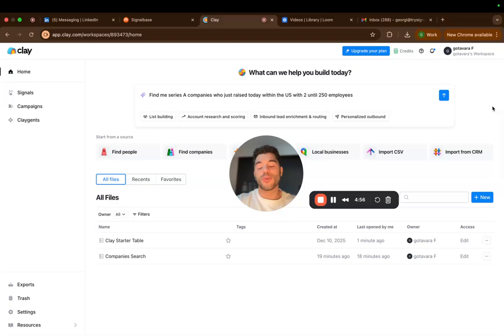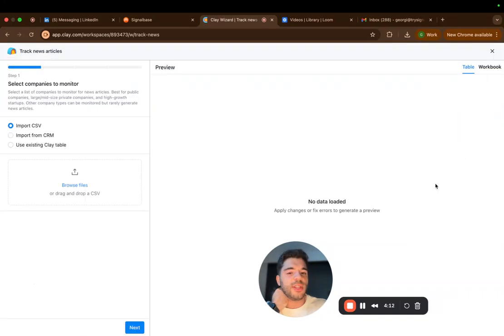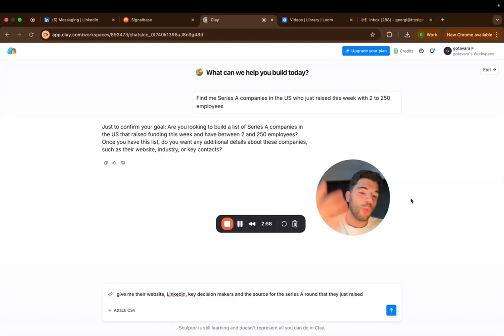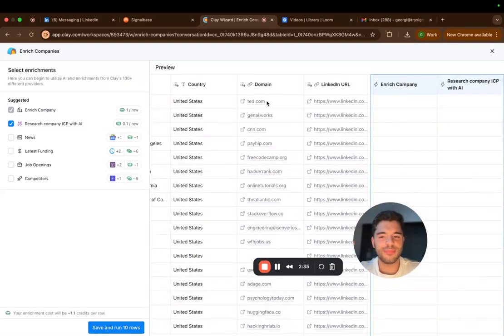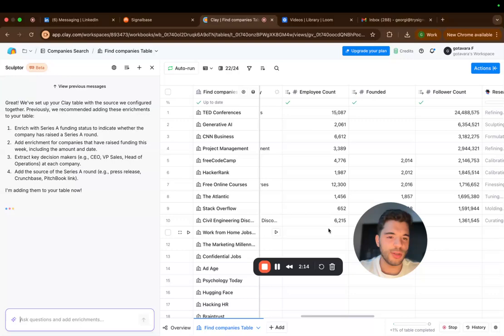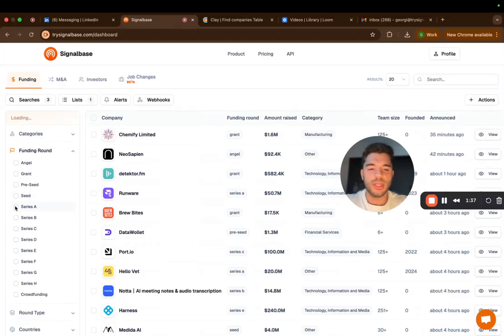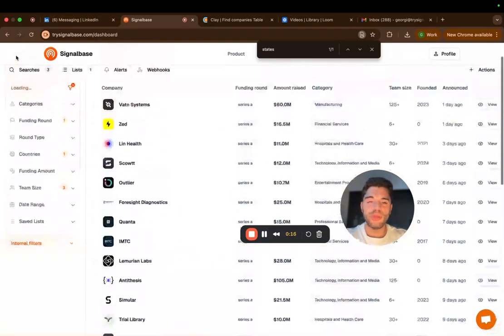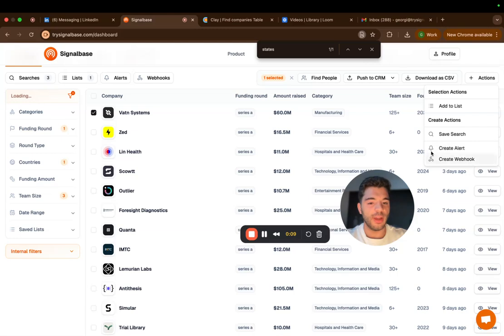Clay vs Signalbase - Build your signal-based layer | Signalbase tutorial #2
A lot of people compare Clay and SignalBase as if they’re competing platforms. They’re not.

In this tutorial, I break down where each tool actually fits in a modern GTM stack, and why confusing enrichment with signals leads to messy data, higher costs, and lower performance.

We cover:

- Why Clay is an enrichment and orchestration tool, not a signal engine

- How Clay relies on external APIs (including providers like SignalBase) to surface data

- The limitations of setting up funding signals inside Clay (stale CSVs, pre-paid tables, cost)

- A live example of finding Series A SaaS companies in the US using Clay

How the same use case works inside SignalBase — real-time, verified signals only

Why SignalBase shows signals with 80%+ accuracy, including sources and timestamps

How to push SignalBase data directly into Clay via webhooks

The takeaway?
Use Clay to enrich and orchestrate.
Use SignalBase to detect, verify, and scale signals in real time.

Once you combine both properly, your GTM system becomes faster, cleaner, and far more scalable.